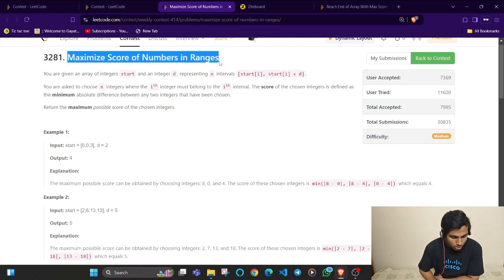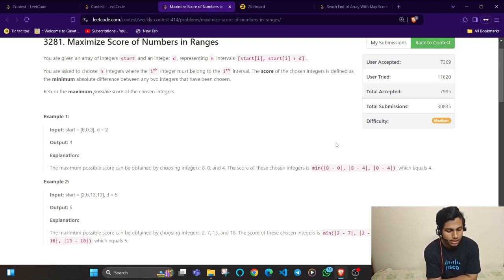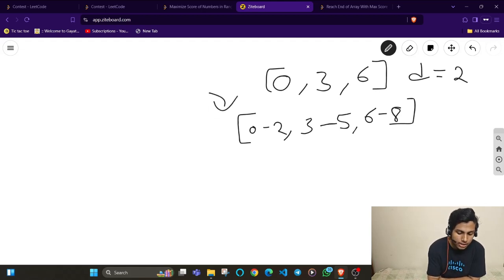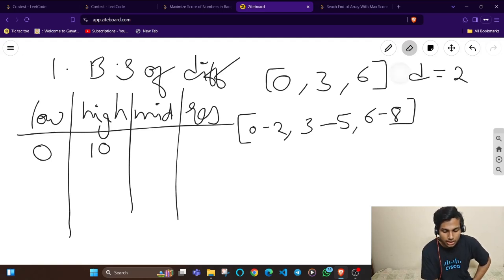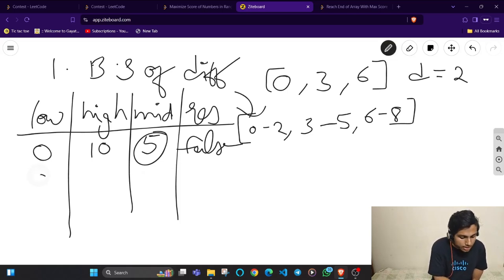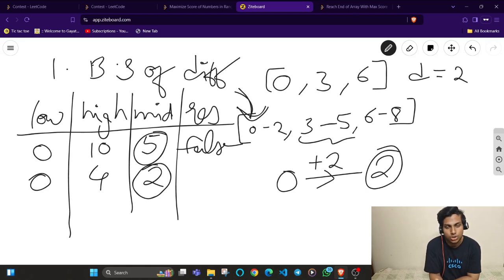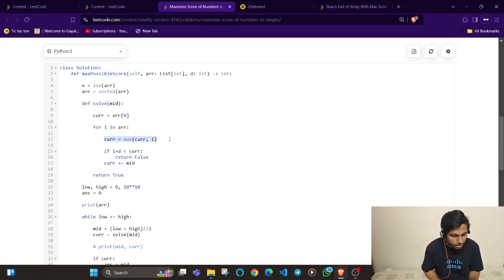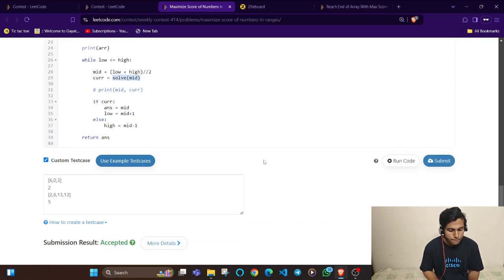3281. Maximize Score of Numbers in Ranges | Weekly Contest 414 | Leetcode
🚀 Welcome, Coders! 🚀
In this video, I will explain how to solve the Maximize Score of Numbers in Ranges.

💡 Boost Your Competitive Programming Skills!